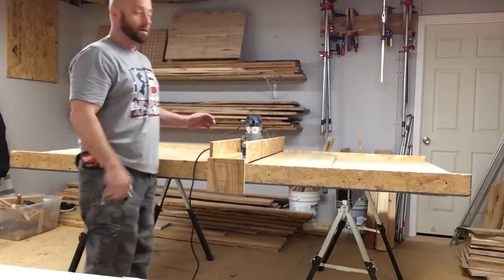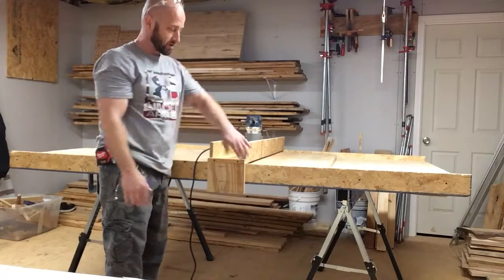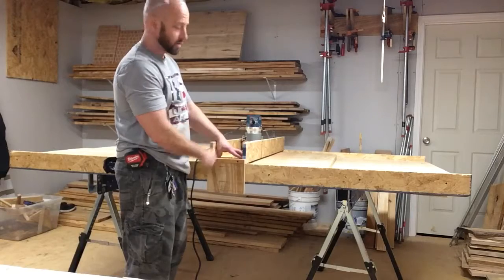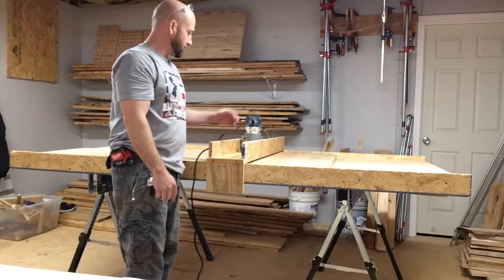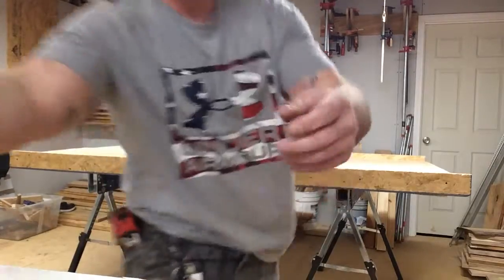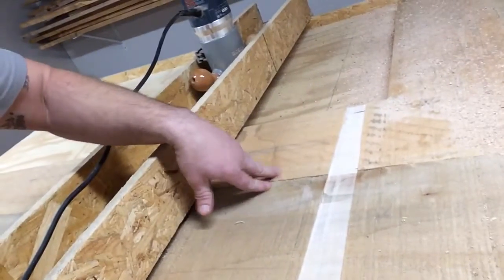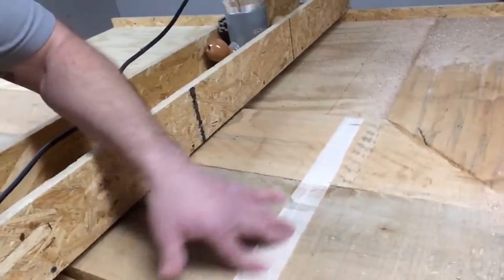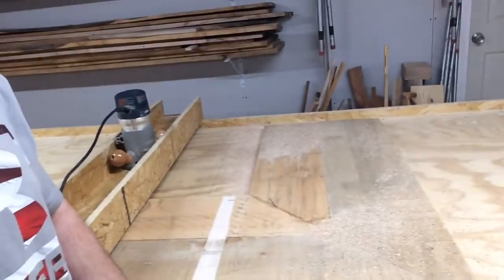Big Slab Router/Planing Jig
Maple Ambrosia Desk Top